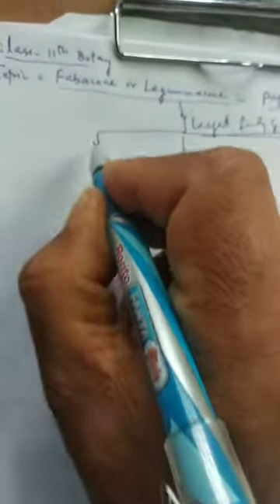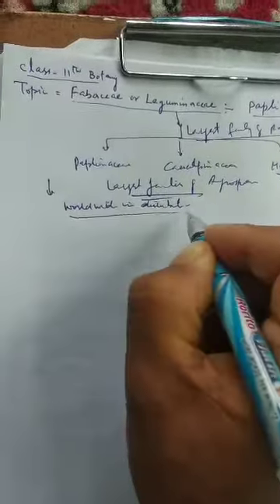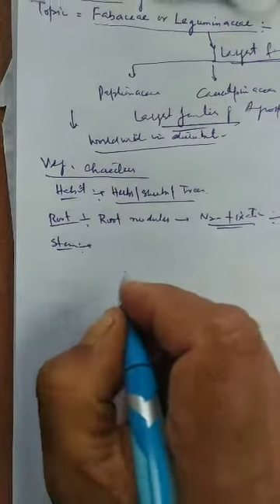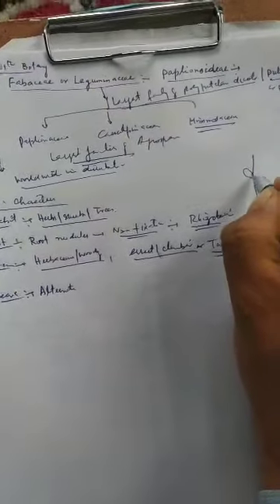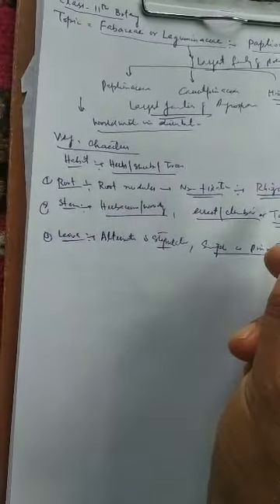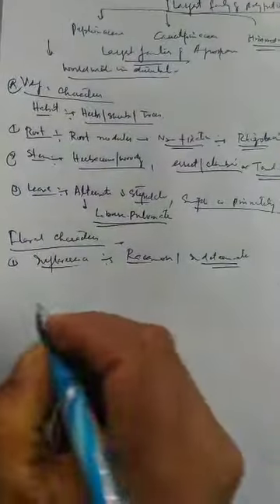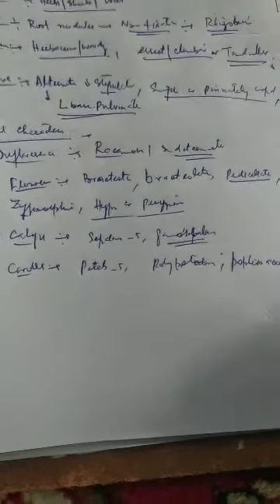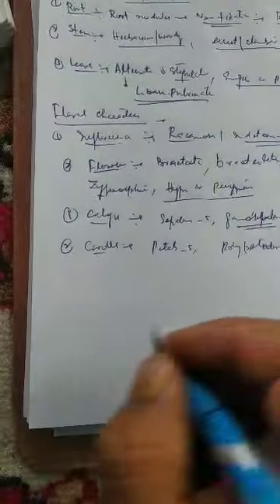fabaceae (Leguminaceae)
class-11th Botany by Manzoor Ahmad Sheikh lecturer Botany